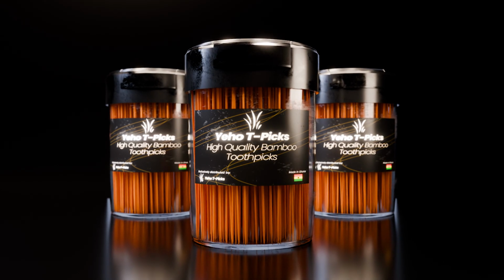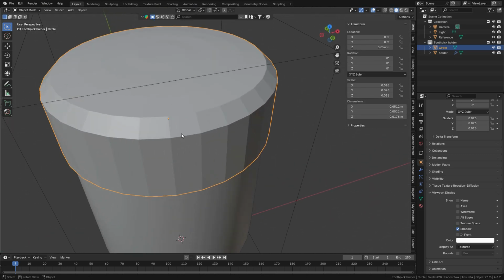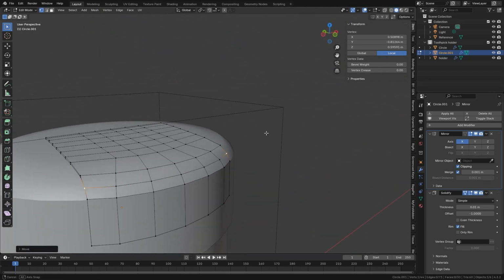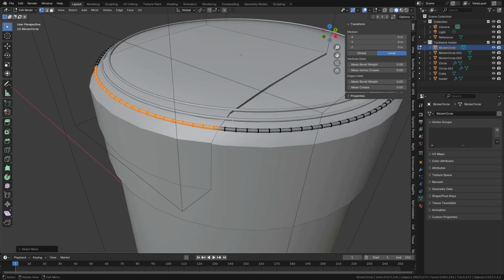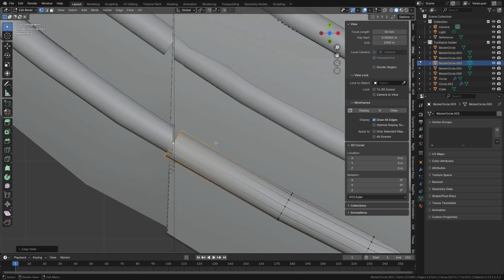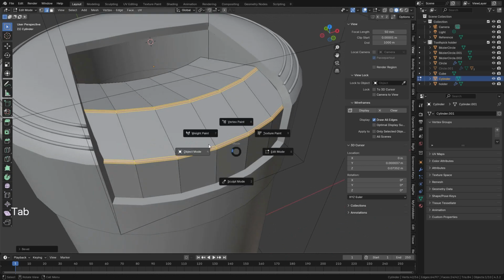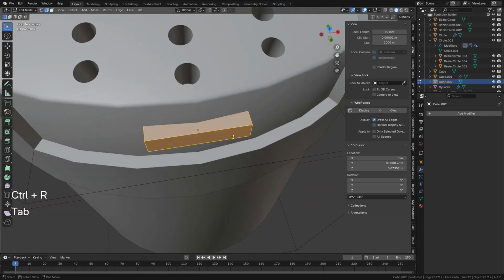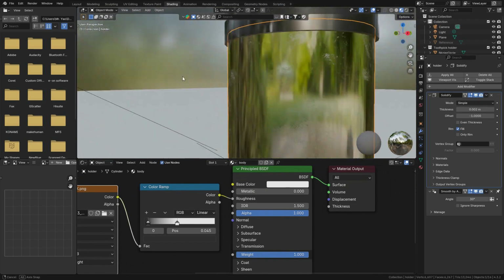Blender Modelling Tutorial for Beginners | Toothpick Dispenser | Part 1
Are you new to Blender 4.0+ and looking for an easy beginner-friendly 3D modeling tutorial? In this step-by-step Blender tutorial, you'll learn how to create a toothpick dispenser using essential Blender modeling techniques. This is Part 1 of the series, perfect for beginners who want to improve their low-poly modeling skills while working on a practical 3D object.

In this video, I try my best to take my time to teach or show you some fundamental basics and modelling skills in blender which you can apply on almost any model.

🔹 What You'll Learn:
✅ Basic Blender modeling tools for beginners
✅ How to create clean geometry for simple objects
✅ Useful shortcuts & tips to speed up your workflow

Whether you're a 3D artist, game designer, or 3D printing enthusiast, this tutorial will help you build confidence in your Blender skills.

👍 Like this video, if you found this tutorial helpful!

I'm sorry if you may not be able to hear my English too well, I recently had a tooth extraction, so I may not speak so clearly in the video.
Do you have questions or suggestions? Kindly input them in the comments section, I shall do well to respond to them.

Chapters
00:00 - Intro
00:27 - Modelling Tutorial
53:38 - Outro